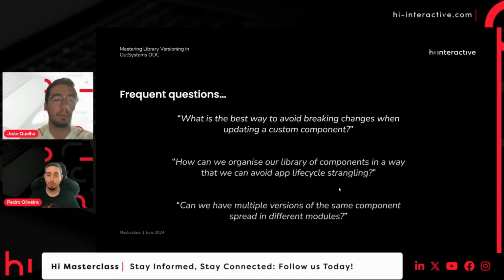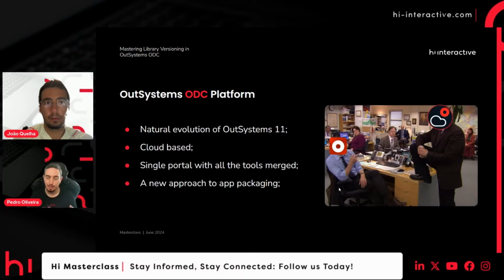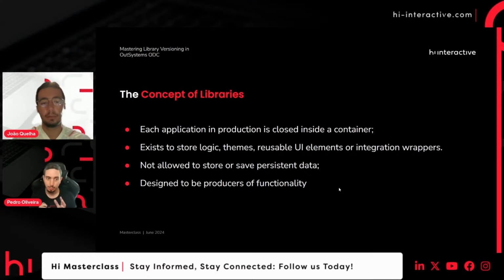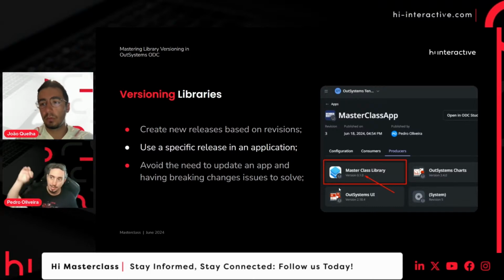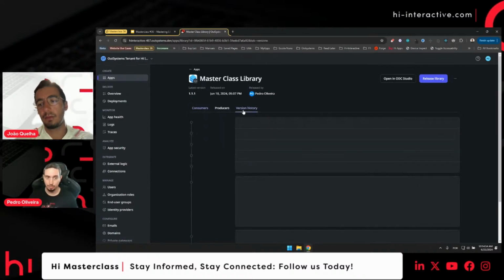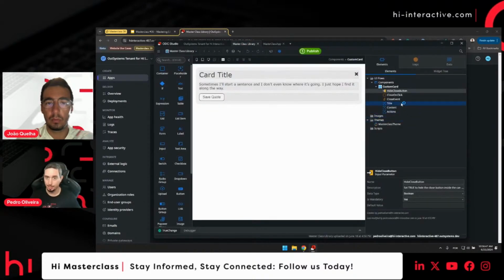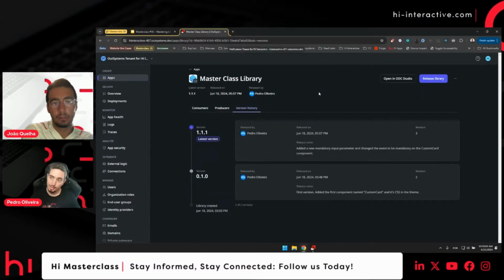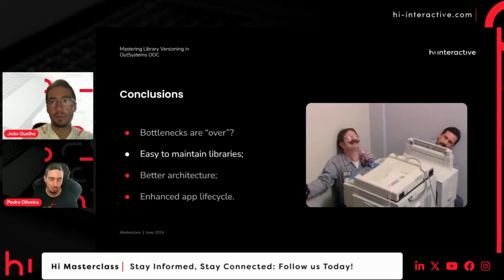Mastering Library Versioning in OutSystems ODC - Masterclass #36